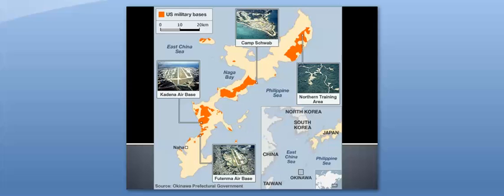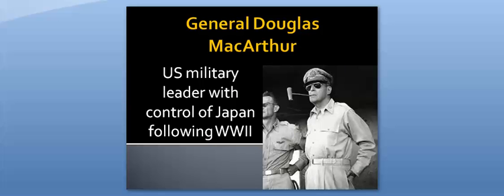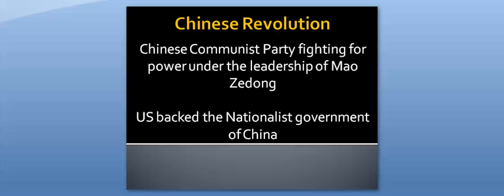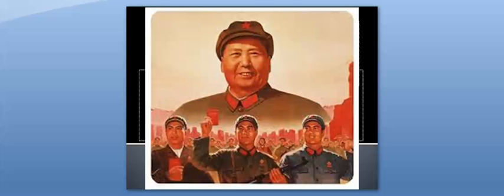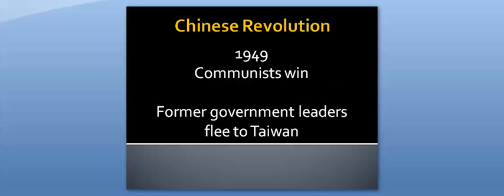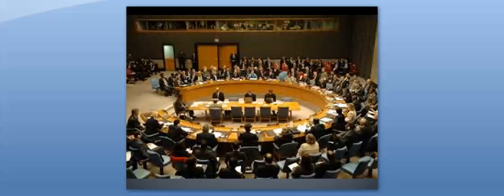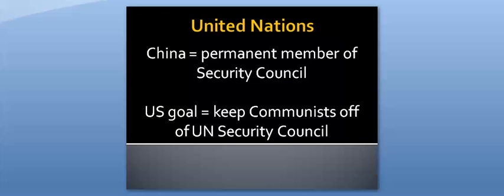US Notes 4.6 - 5 Minute Lecture